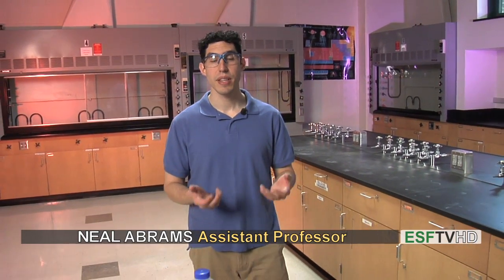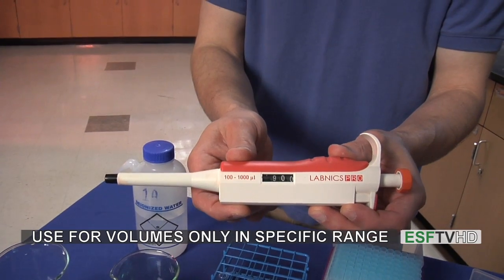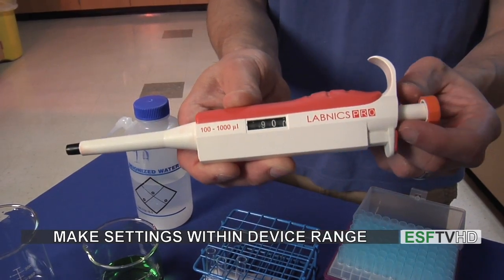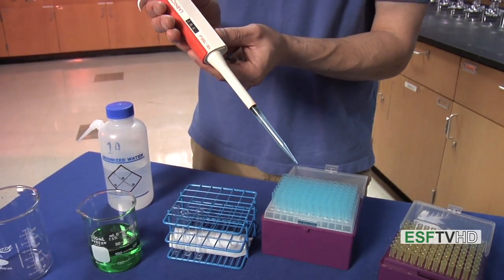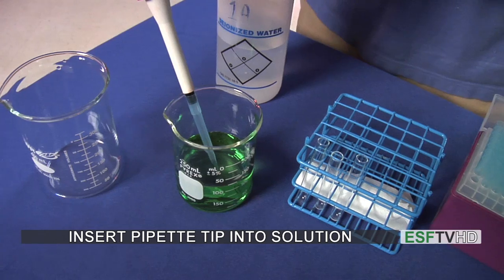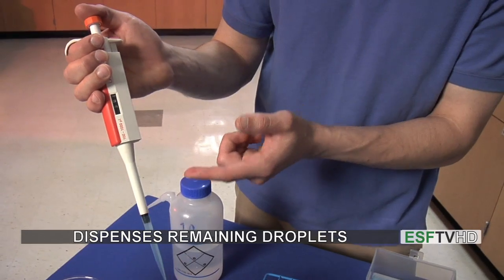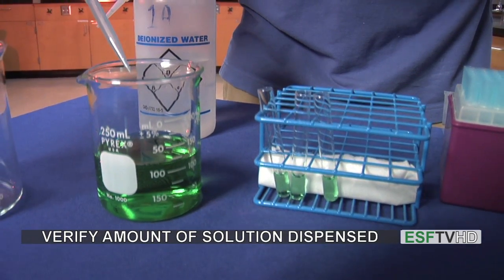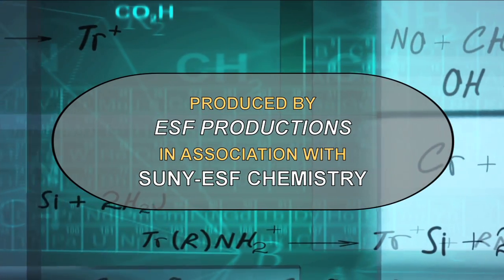Chemistry - How to use a Micropipette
SUNY-ESF Assist. Professor Neal Abrams demonstrates the proper technique for using a Micropipette.